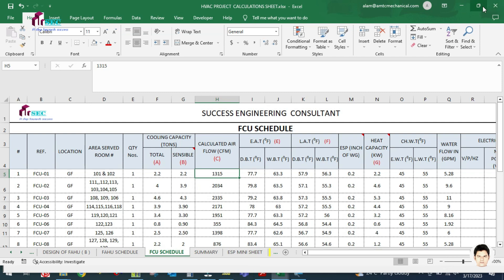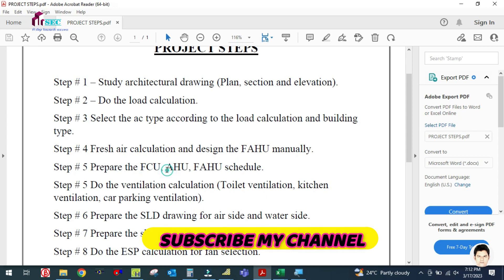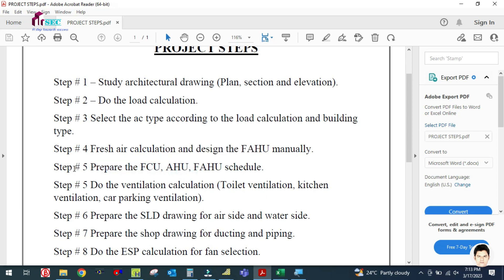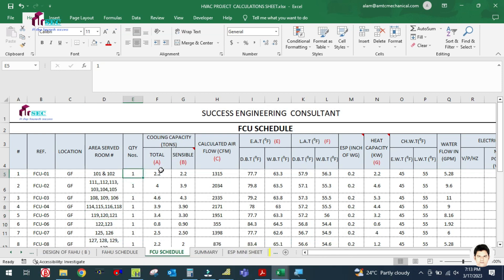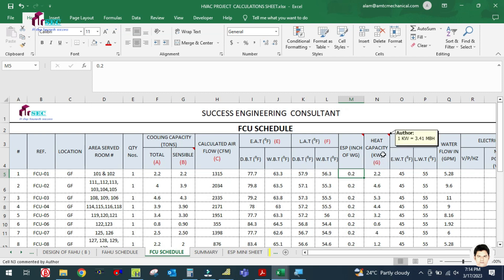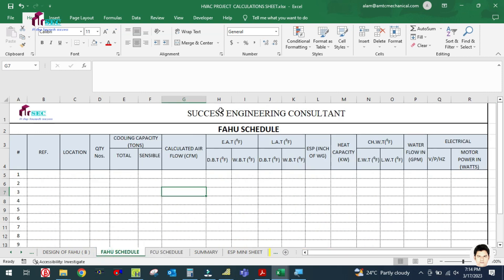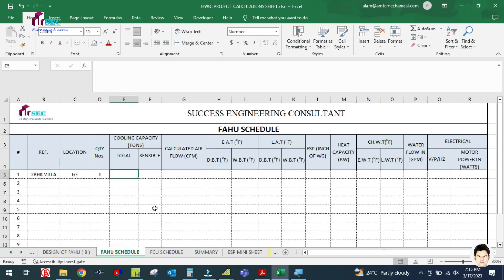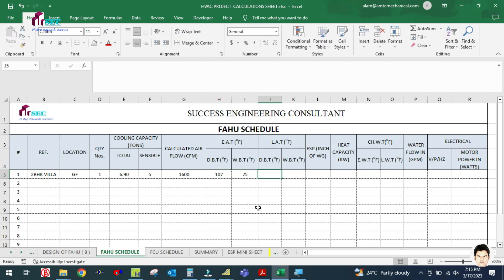FAHU SCHEDULE I HOW TO PREPARE FAHU SCHEDULE I FAHU SCHEDULE कैसे बनायें I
HEAT LOAD CALCULATION FOR 2 BHK VILLA I AS PER SAUDI RIYADH STANDARD I USING HAP SOFTWARE I

STEP - 3 I PACKAGE AC SELECTION I HOW TO SELECT PACKAGE AC I पैकेज AC कैसे सेलेक्ट करें I

STEP-3 I HVAC PROJECT EXECUTION I AC SELECTION I MACHINE SELECTION I AC कैसे सेलेक्ट करें I